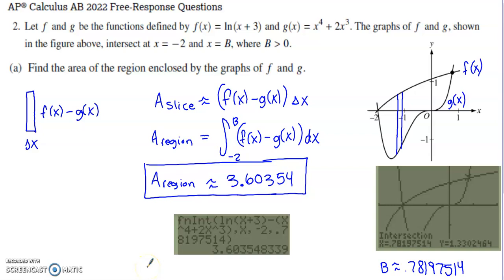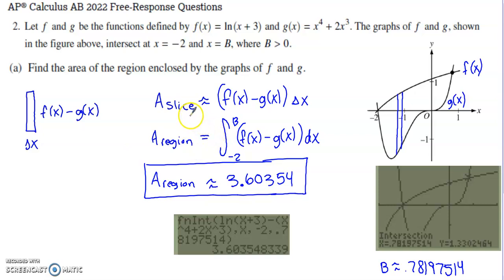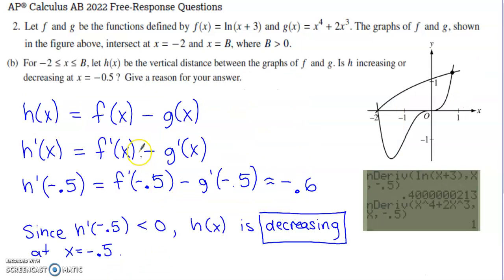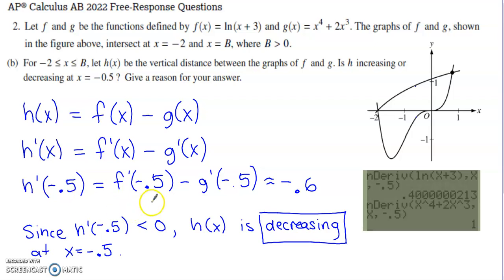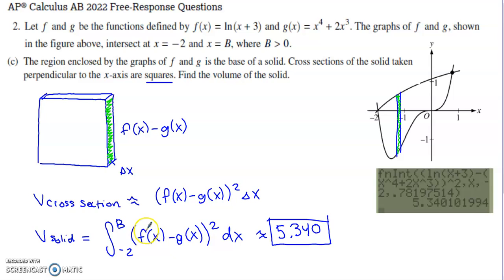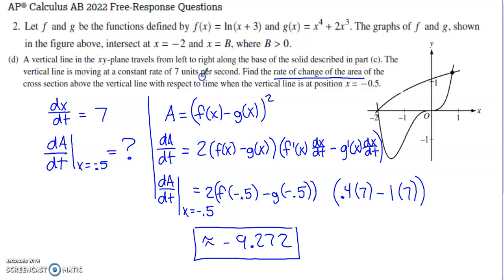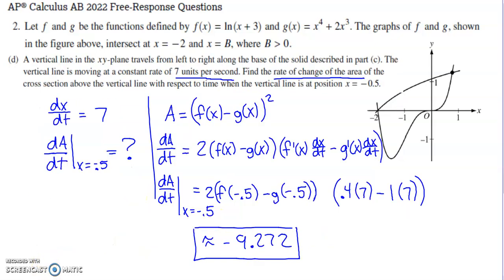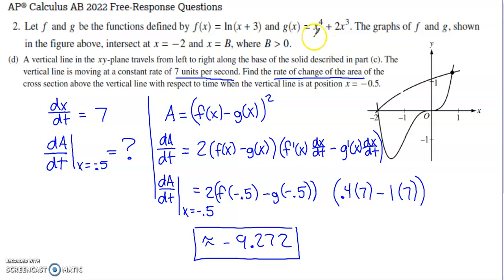2022 AP Calculus AB Free Response Question #2